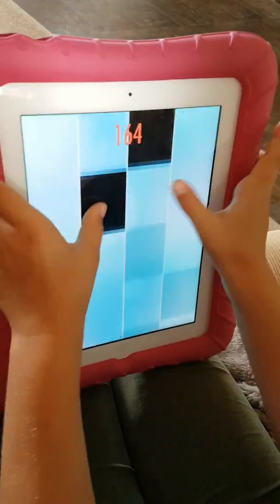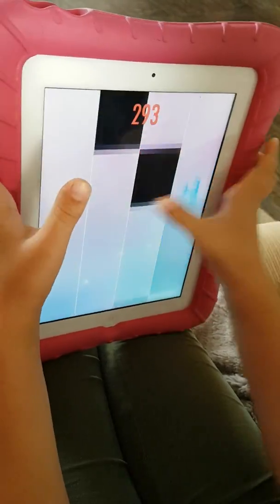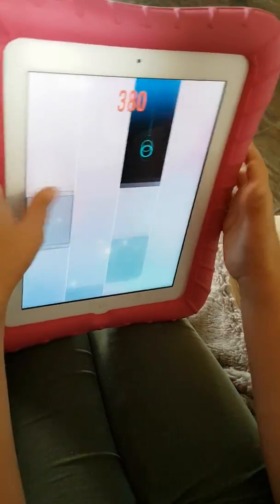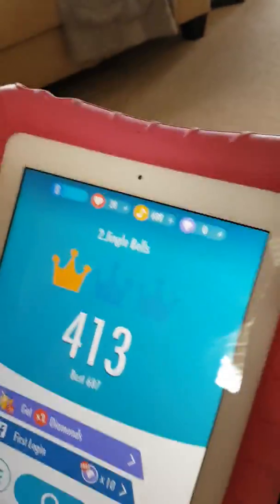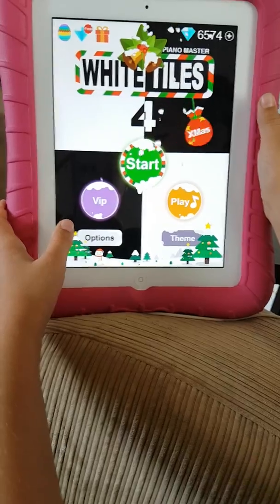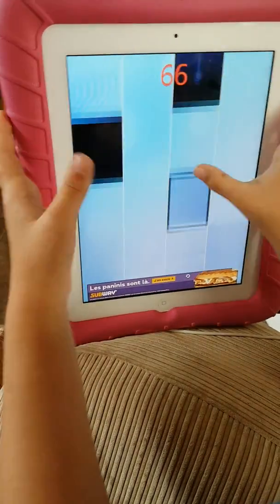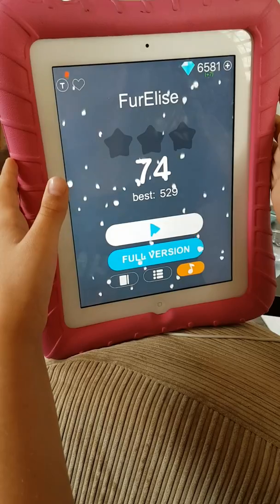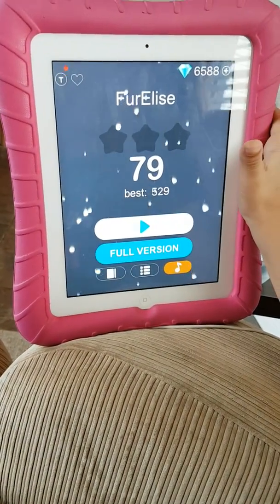I challenged my mom!!!